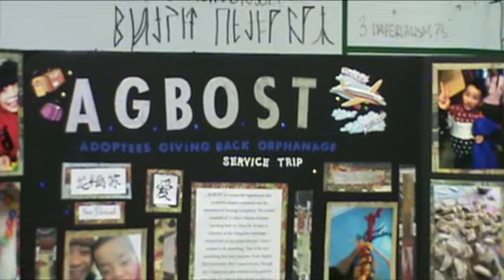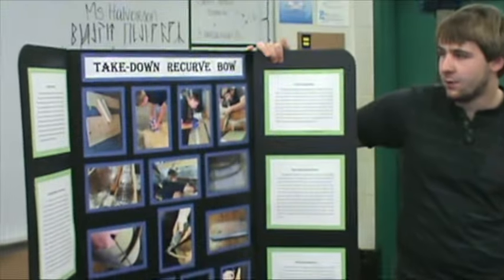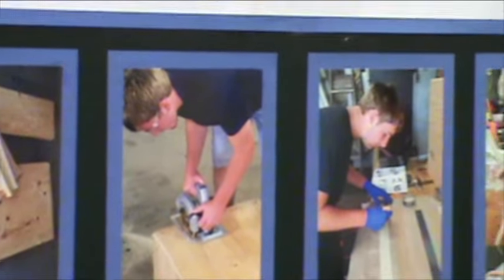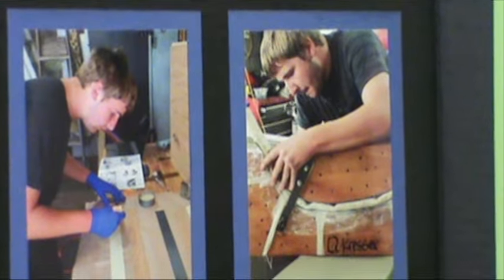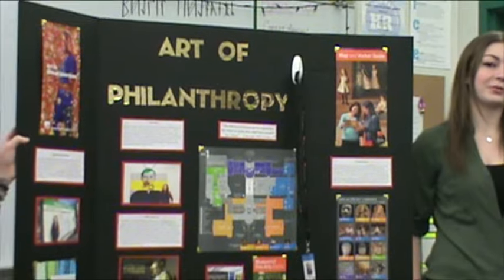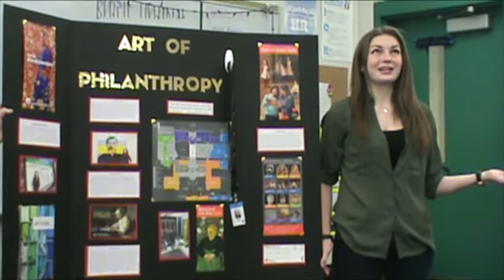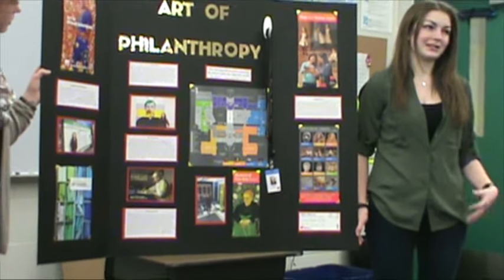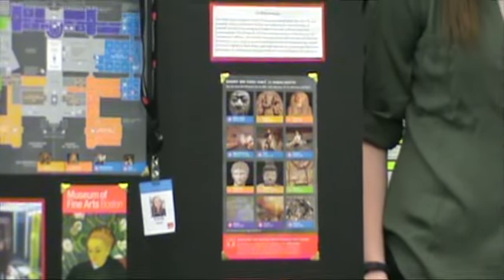Hale-Ray Senior Project Expo 2016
Nathan Hale-Ray High School
Moodus, CT